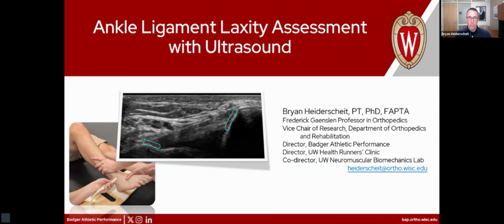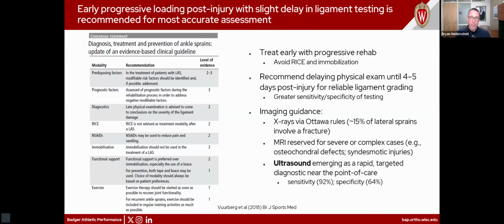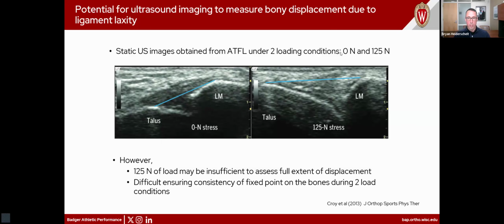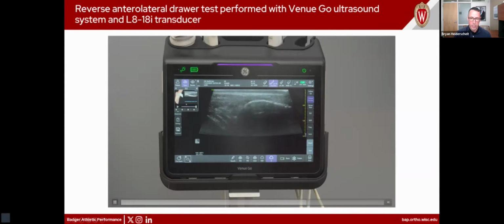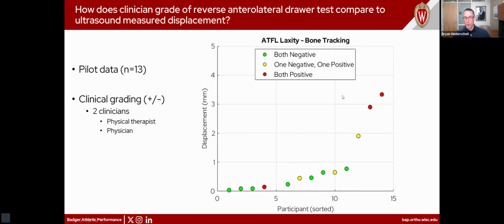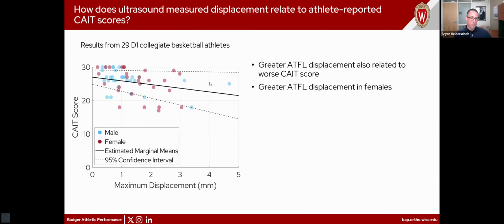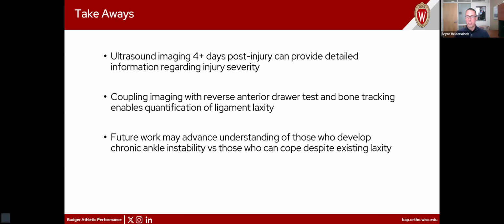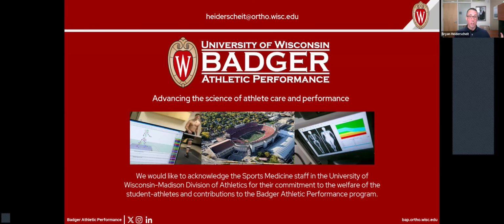Ankle Ligament Laxity Assessment with Ultrasound | GE HealthCare Industry-Sponsored Webinar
Bryan Heiderscheit, PT, PhD, shared a presentation about Ankle Ligament Laxity Assessment with Ultrasound during a GE HealthCare Industry-Sponsored Webinar, which took place on December 8, 2025.

This informational session is intended for sports medicine professionals looking to expand their diagnostic toolkit and addresses how to assess ankle ligament laxity using musculoskeletal ultrasound through real-world case studies and an ultrasound scanning demo.

0:00 Introduction
1:22 Main Presentation
28:25 Q&A Session